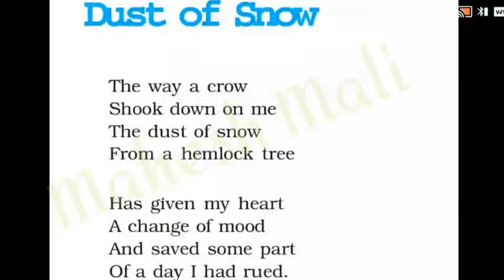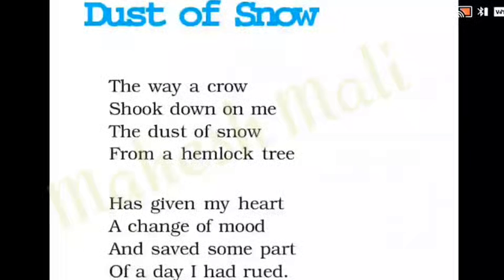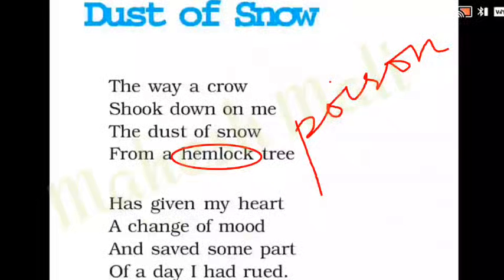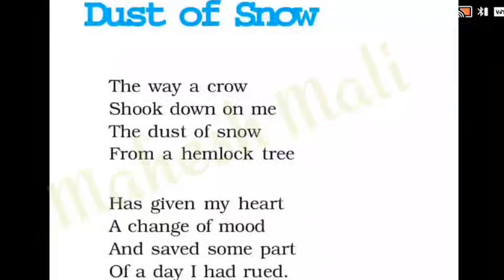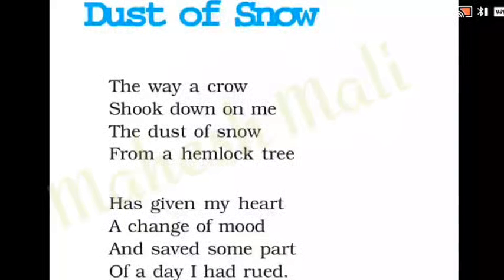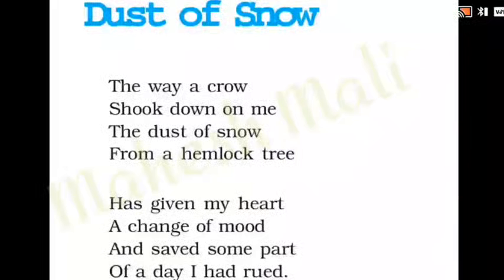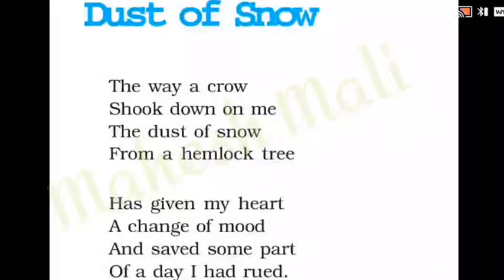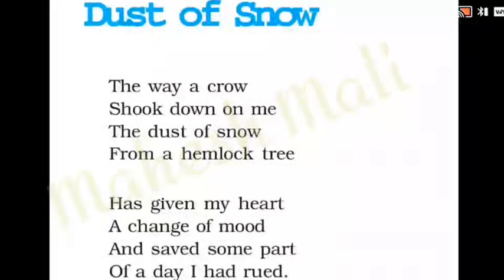Dust of Snow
10 CBSE English explanation